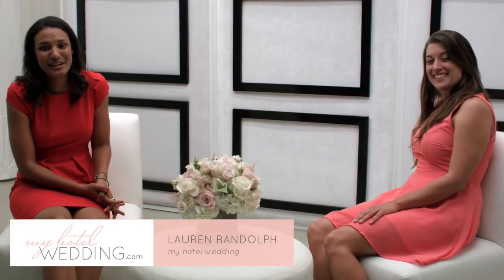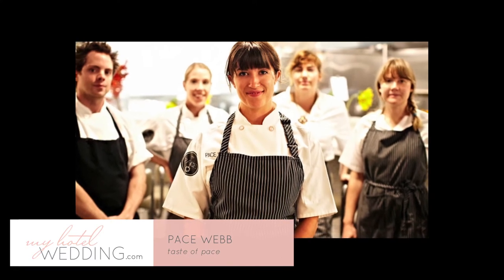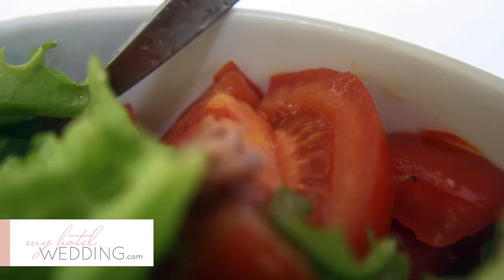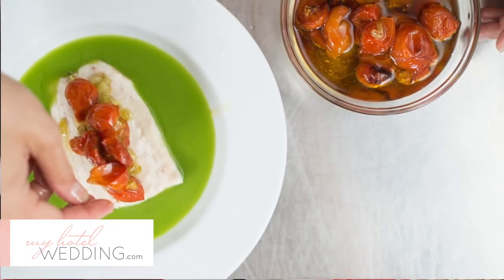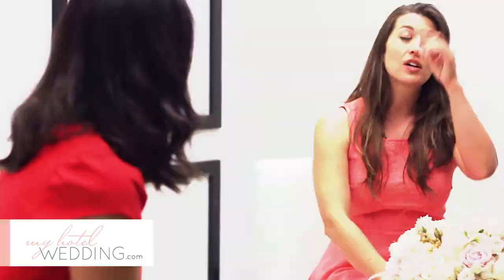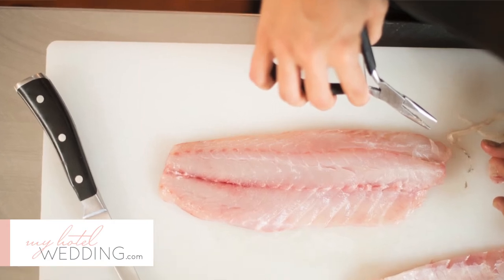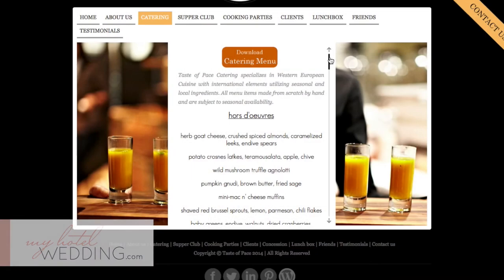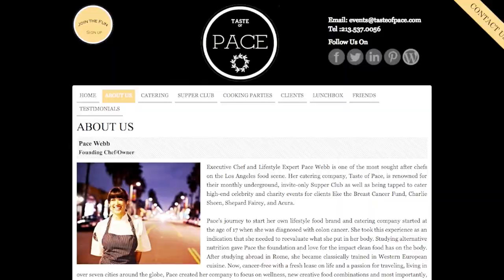Summer Menu Trends with Taste of Pace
Temperatures are heating up, but your kitchen can still produce cool and refreshing foods to keep your guests comfortable. See what Chef Pace is cooking up for summer in this video showcasing the beautiful colors of the season through food.